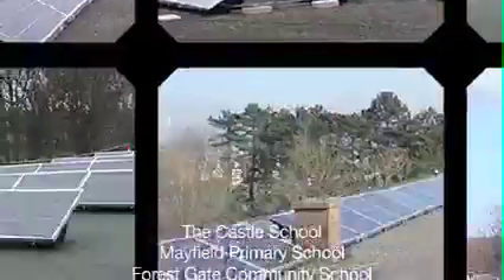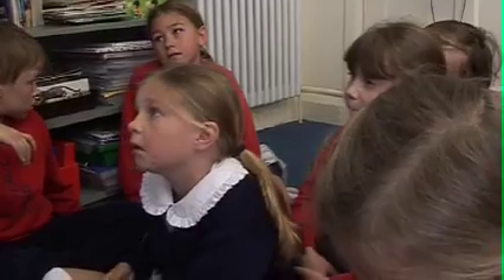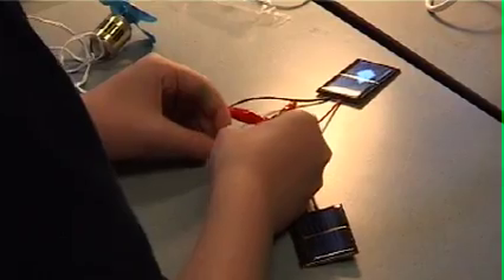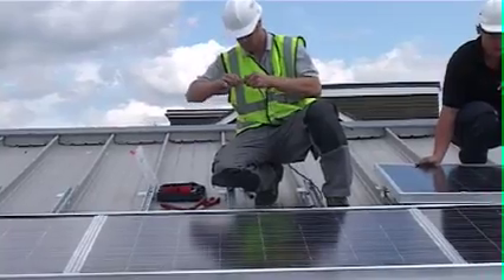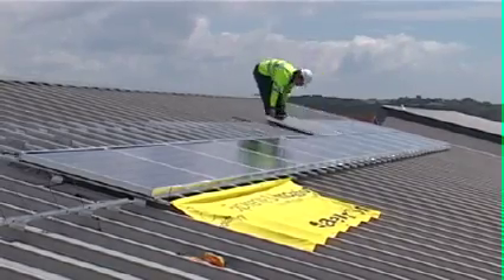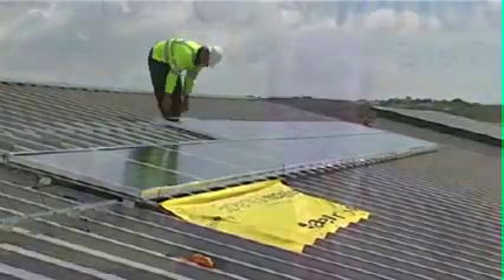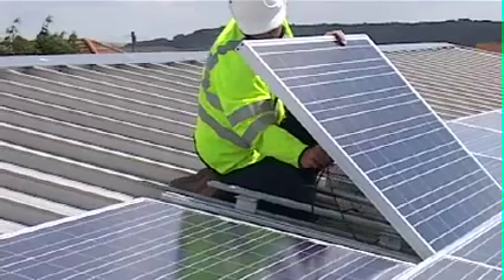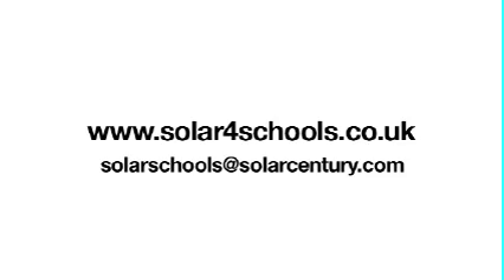The Solar4Schools challenge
A short film detailing what the Solar4Schools team, working with the Co-operative Group, have achieved by installing solar PV systems on over 100 UK schools.

The challenge is to fit solar PV to all 25,000 schools in the UK however. If you would be interested in learning more and maybe helping the S4S team achieve this goal,